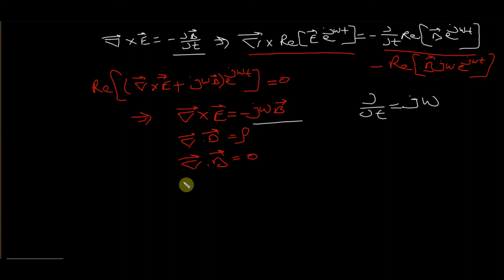2.2 Maxwell's Equations time-harmonic (Phasor, sinusoidal) form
This video is about Maxwell's equation in Time harmonic form (or Phasor form) or sinusoidal varying form